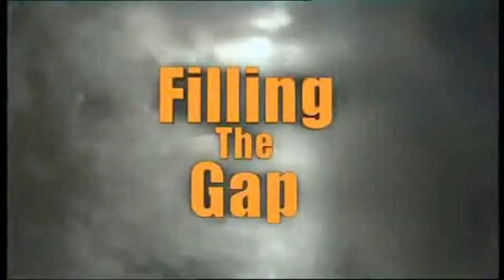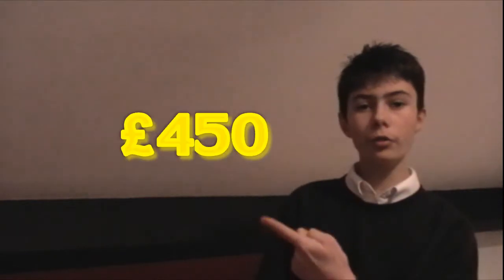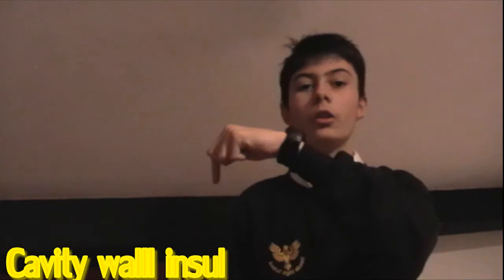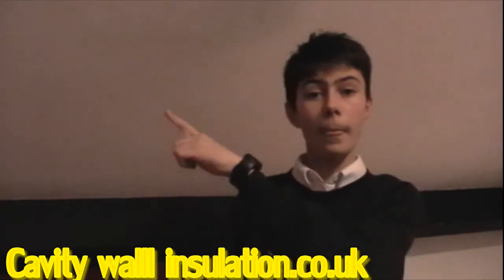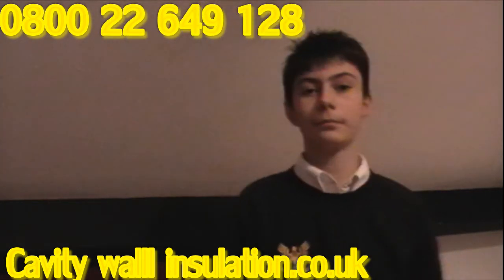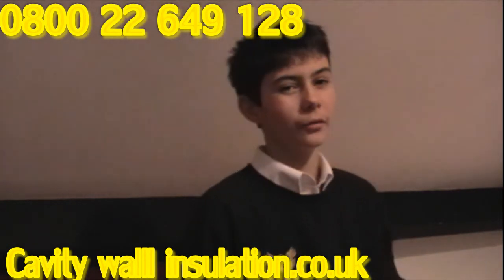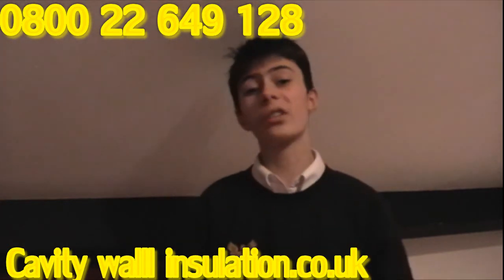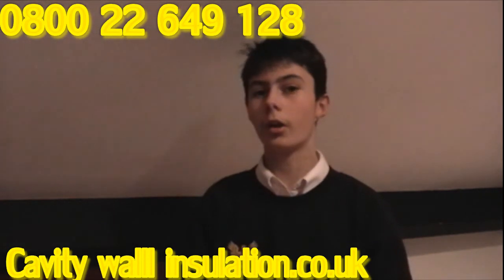cavity wall insulation Scott & Richard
me and my friend did this of phisics so how do ya think it is